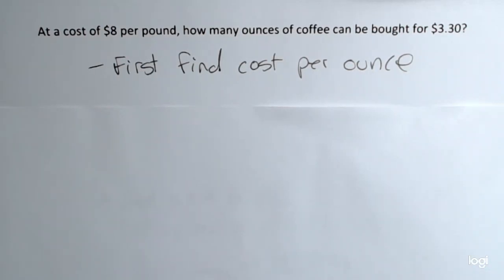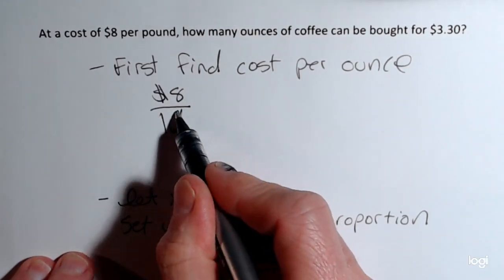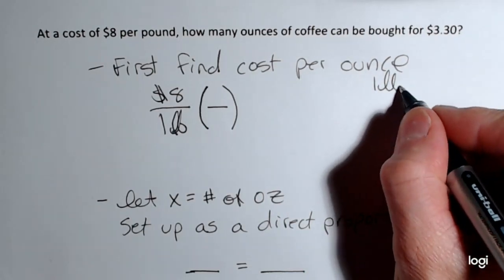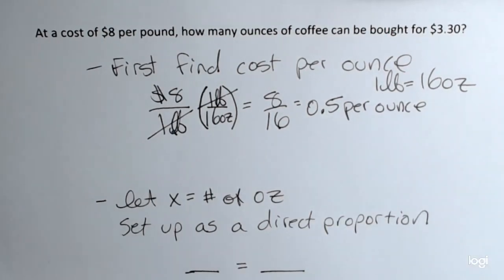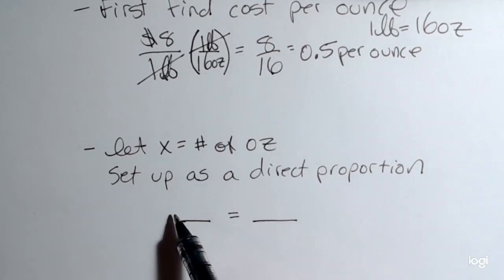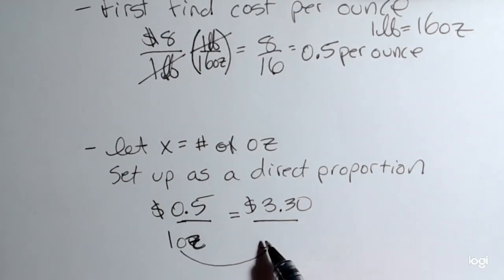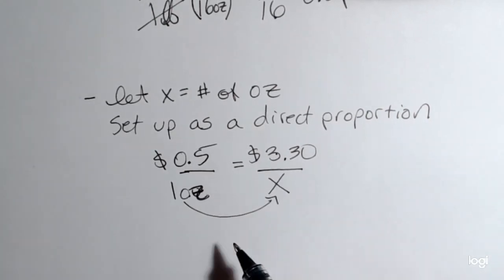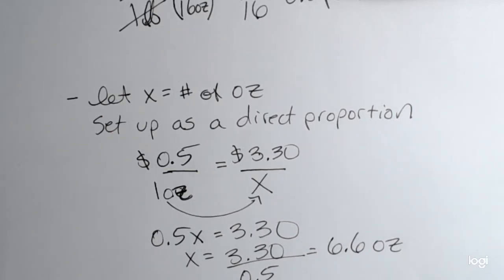Pounds to Ounces Problem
Finding how many ounces of coffee can be purchased when given the cost per pound.